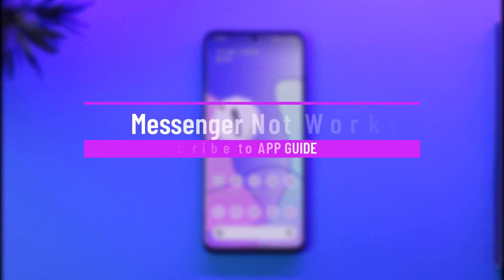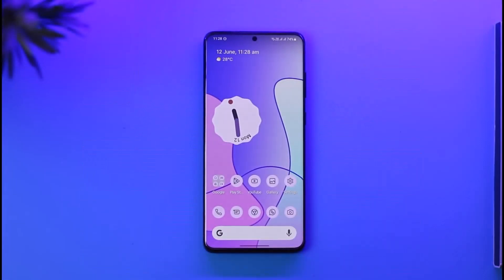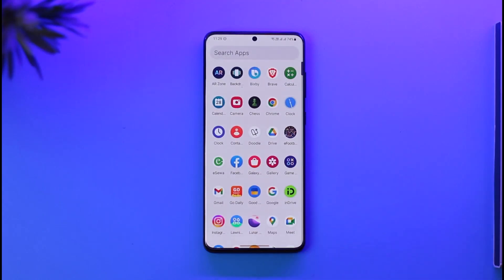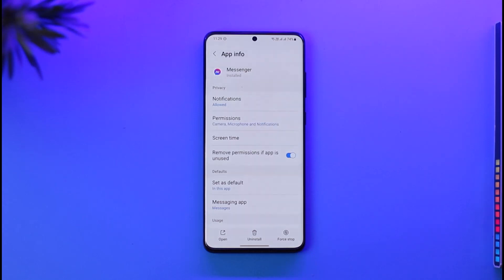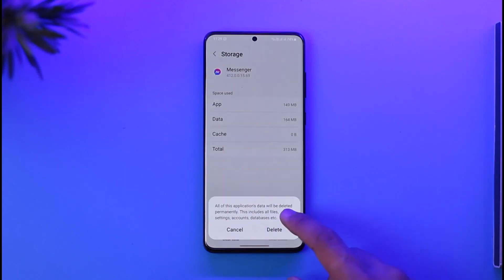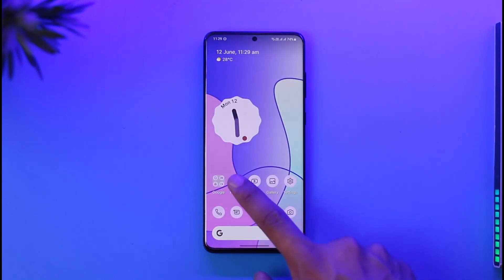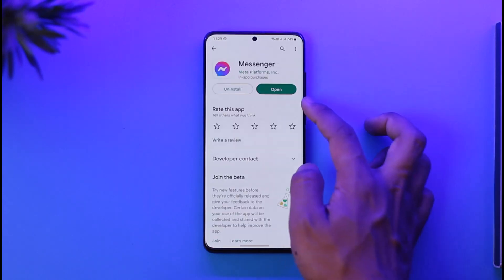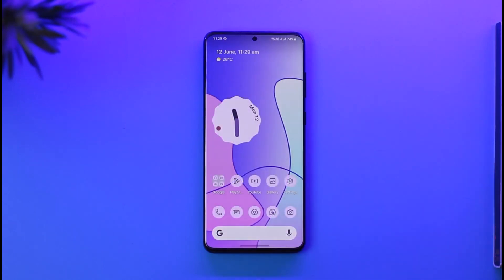Messenger Not Working? - Fix Messenger App Not Working !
This video guides you through an easy step-by-step process to fix Messenger not working. So make sure to watch this video till the end.

~ Chapters:
0:00 Introduction
0:09 Messenger Not Working
0:14 Cache / Data
0:34 Update Messenger
0:47 Conclusion